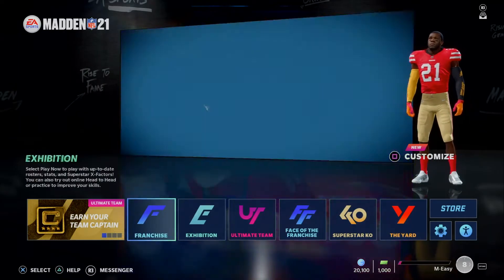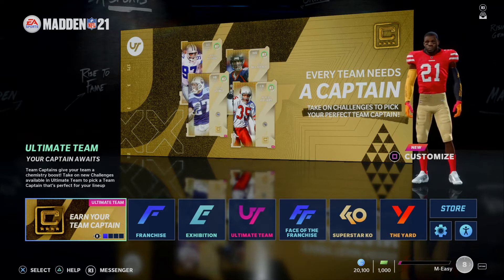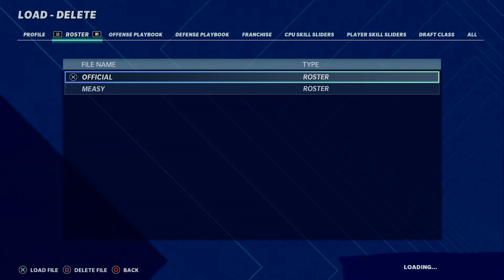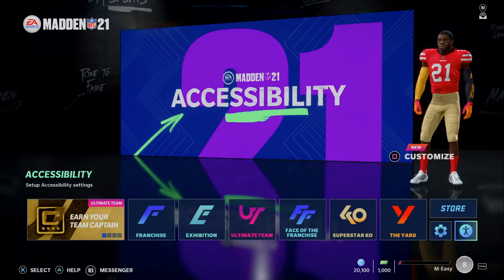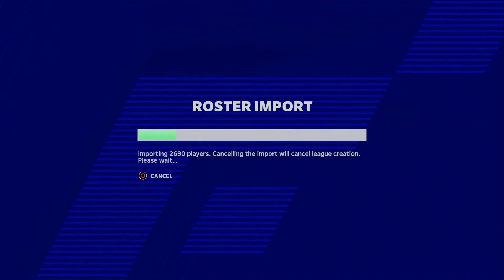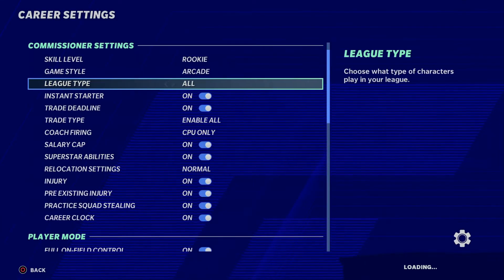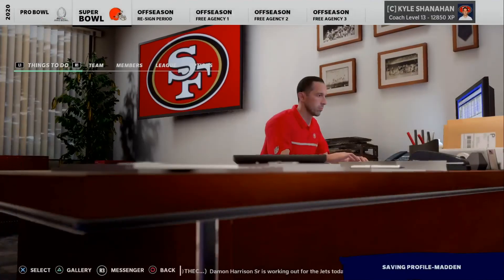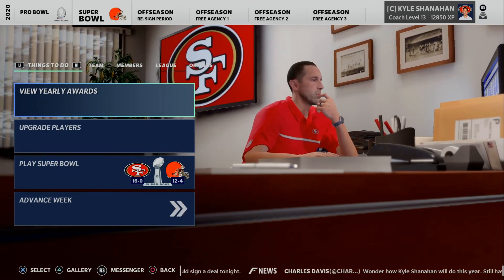Madden NFL 21 ~ MVP & ROTY Trophy Guide